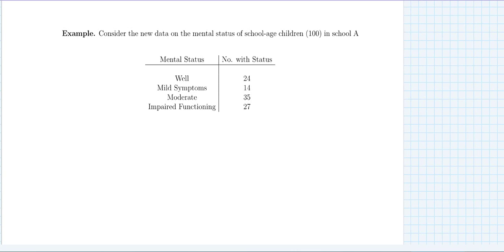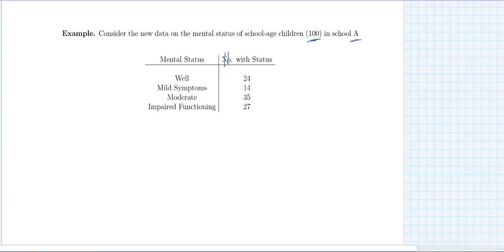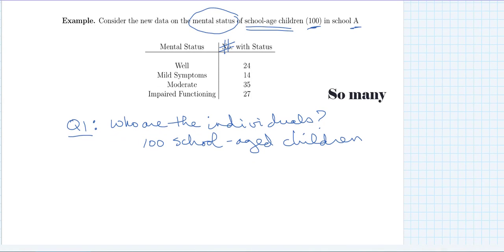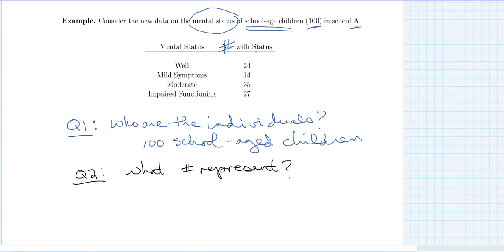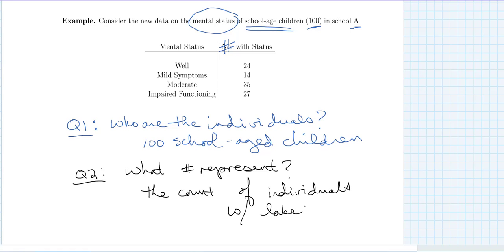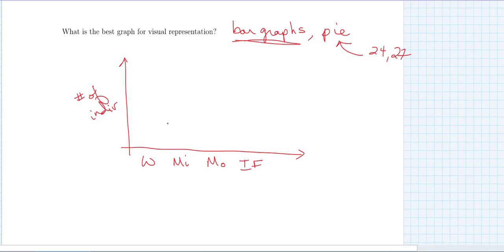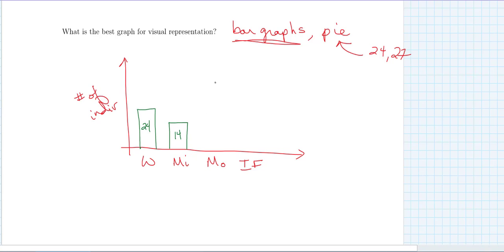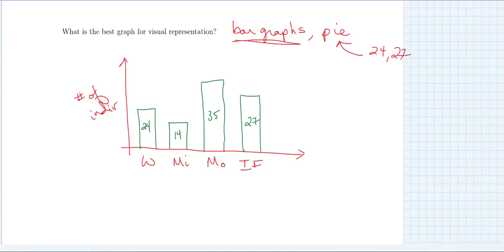Categorical Variable: Example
In this video, we use what we learned about categorical variables to explore some example data.